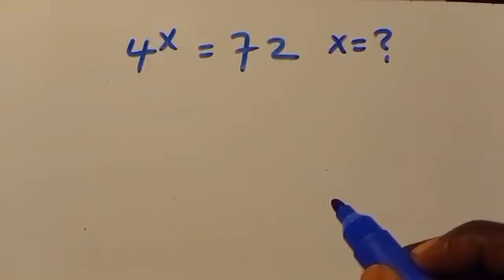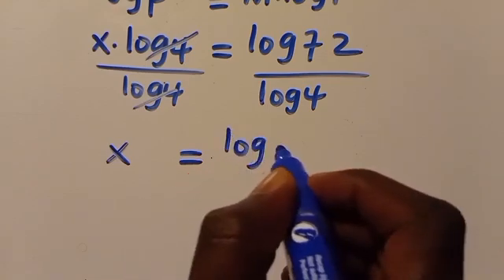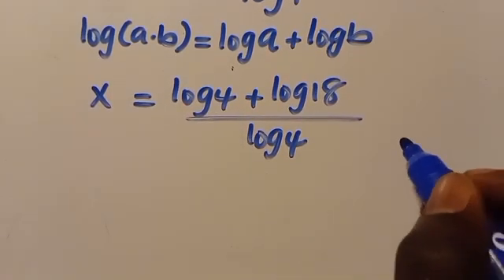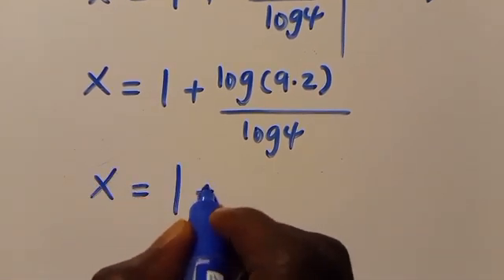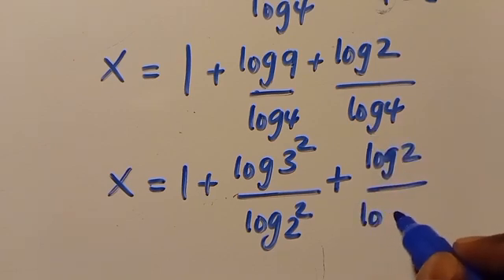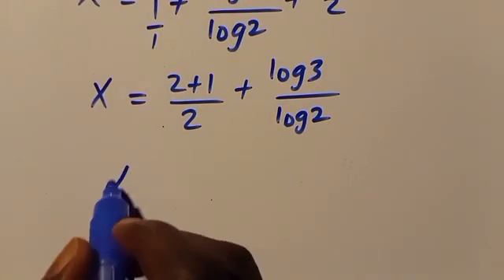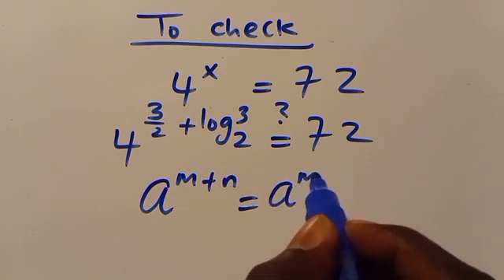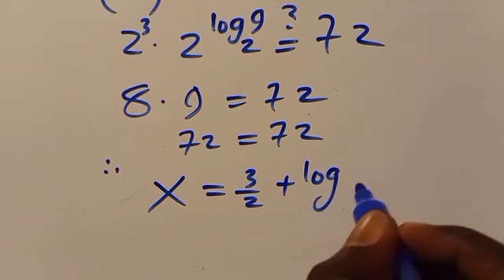How to solve this USA OLYMPIAD EXPONENTIAL:find 'x'